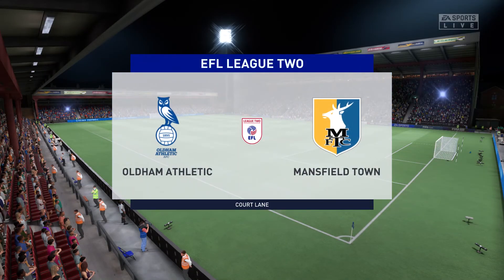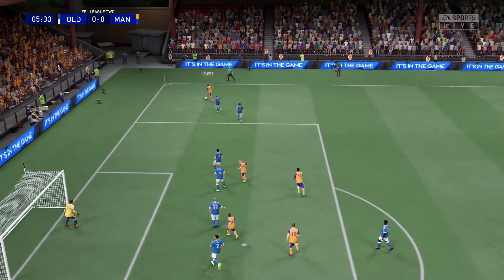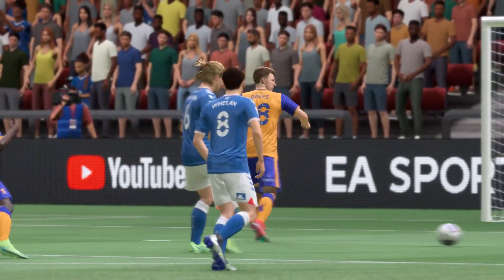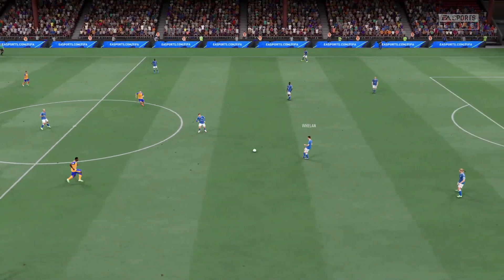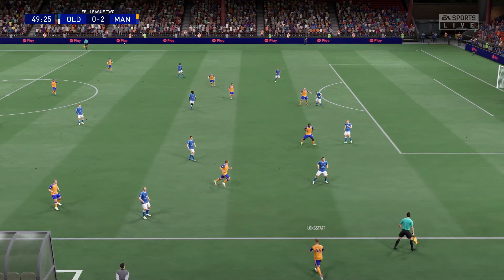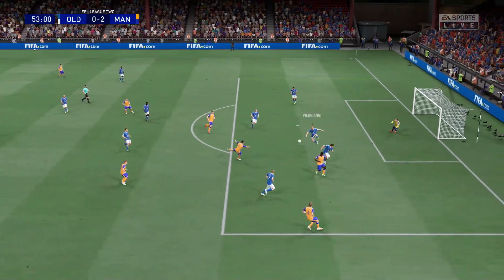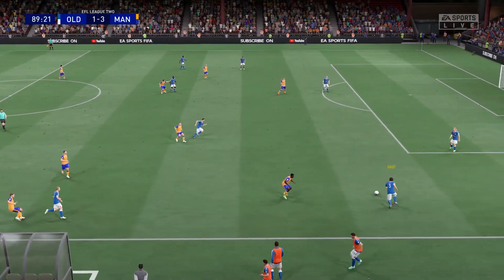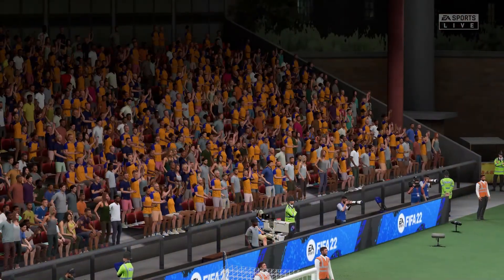FIFA 22 | Oldham Athletic vs Mansfield Town - Club Friendly | 23/07/2022/ | Gameplay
This video is the gameplay of Oldham vs Mansfield - Club Friendly 2022 Prediction